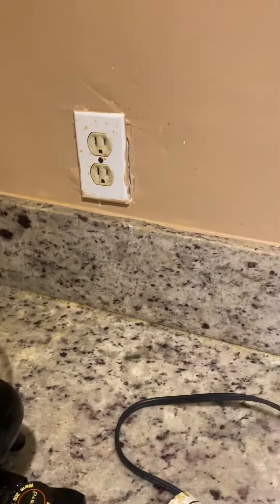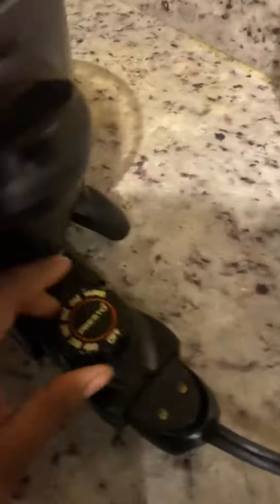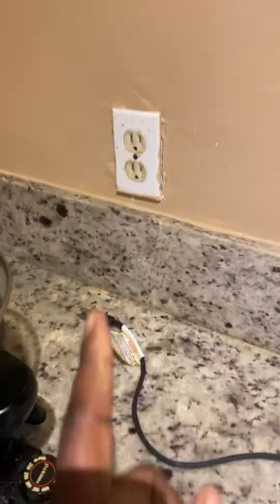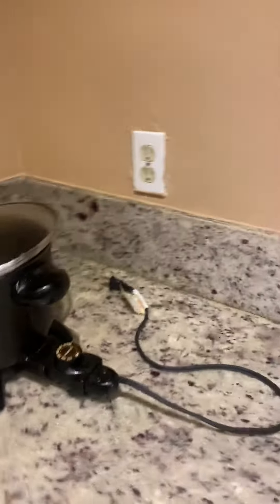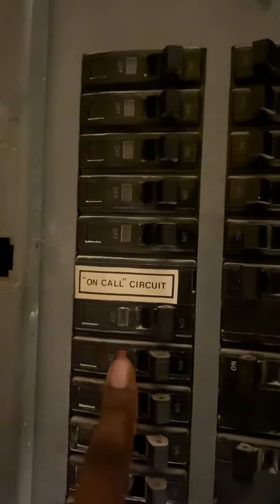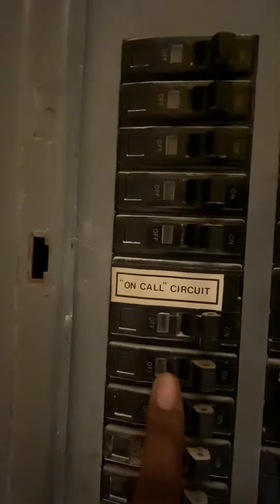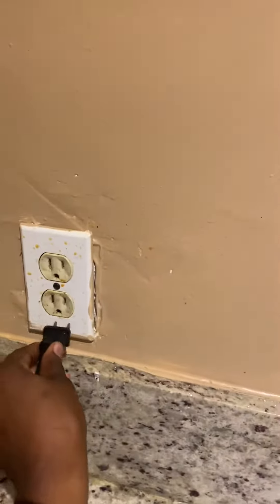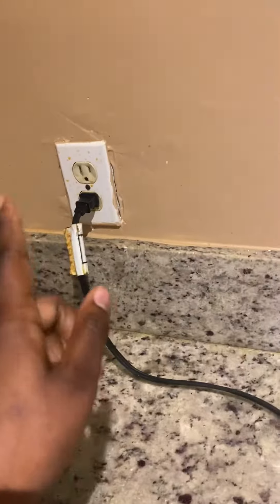HOW TO FIX AN OUTLET WITH NO POWER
Easiest way to fix an outlet